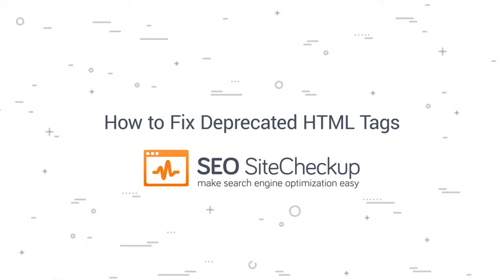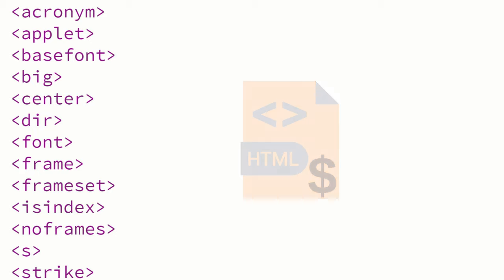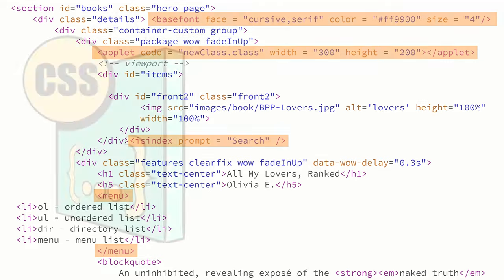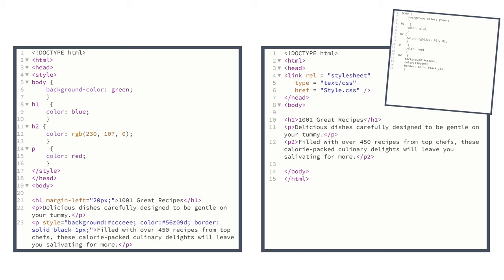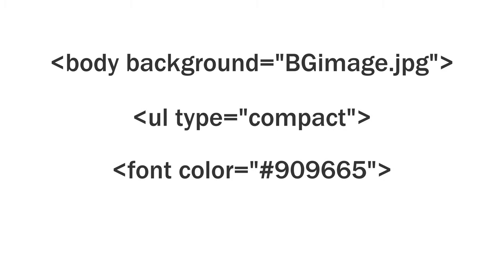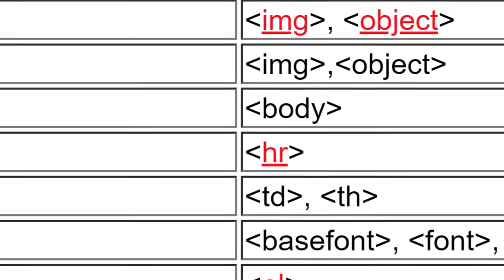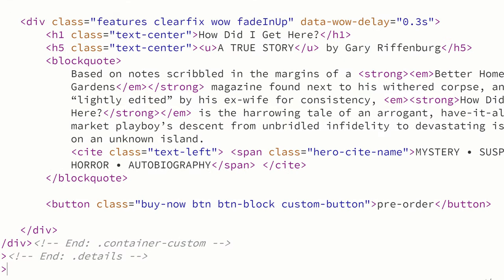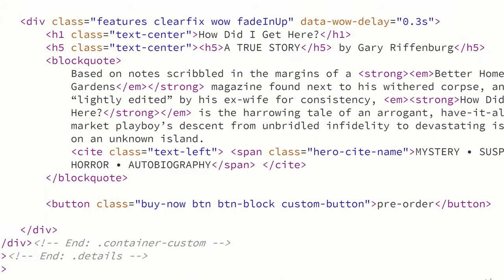How to Fix Deprecated HTML Tags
In this video, you’ll hear some of the following:

" A list of visual values and their various properties and it was created by the same team that brought you all those HTML standards in the first place. So that's just one area where tags have become deprecated but there are plenty of other tags that have become deprecated for other reasons.

These are tags like base fonts to set font styles which is no longer supported by html Or other font styles like s or strike for strike through text which are now generally accomplished with font style sheets and besides using style sheets instead of bloated inline code is better anyway.

It also allows more flexibility without sacrificing any functionality and accessibility and there are other deprecated tags like Center to align an element in the center including tables which are now primarily a thing of the past. When centering is now generally accomplished with the div style of text-align center even for elements that are not using text. "